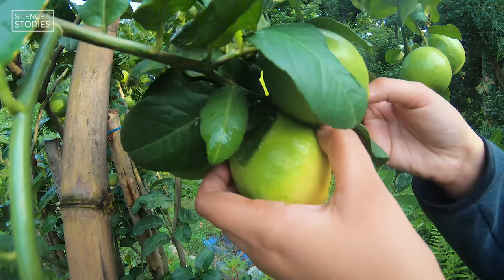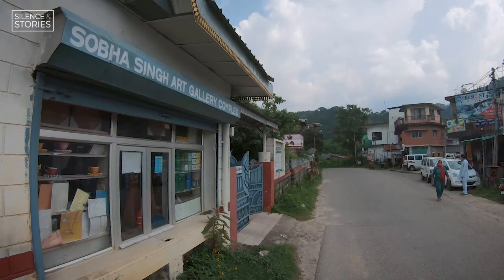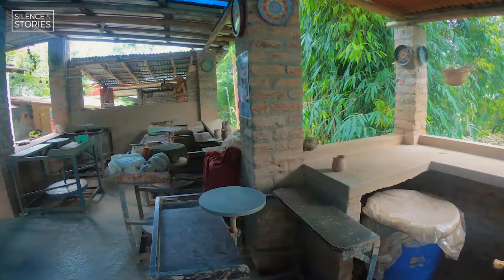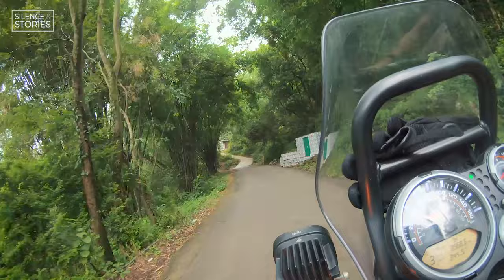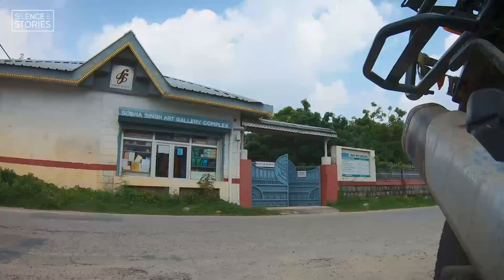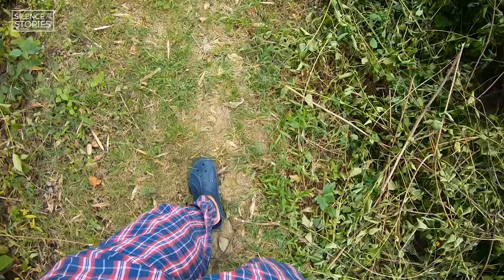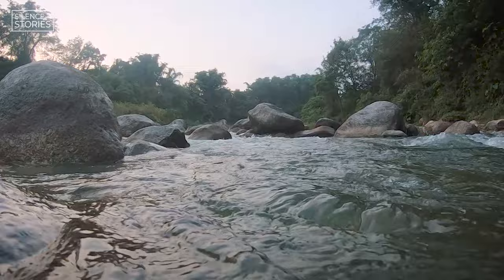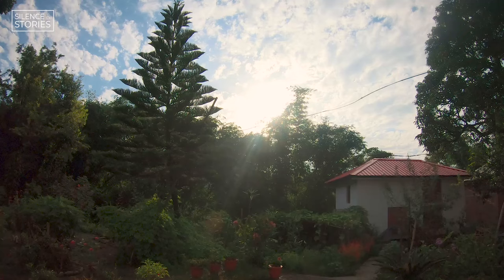Andretta - An Artists' Colony in Himachal | The Kangra Series - Ep 2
A stone's throw from my base village lies Andretta, a historical place which is also known as the artists' colony. And it's not even tough to see why: This part of Himachal Pradesh is just so culturally rich!

So on a nice sunny day in the midst of a long monsoon season here in Kangra, in a forgotten village around Palampur, I do some exploring. Tag along :)

Music (Artist): Aljosha Konstanty
Music (Artist): Near The Horizon
Music (Artist): Oscuro

🏍️ SOME GEAR & ACCESSORIES THAT I USE

📸 RECORDING ACCESSORIES
⚬ GoPro mounts
⚬ GoPro battery charger
⚬ GoPro mic adapter
⚬ GoPro shorty
⚬ GoPro housing cage
⚬ Helmet mic for GoPro
⚬ Recording mic for GoPro

💻 LAPTOP & ELECTRONICS
⚬ Lenovo Ideapad
⚬ WD hard disk
⚬ Spikebuster extension board

🎒 LUGGAGE ACCESSORIES
⚬ Packing cubes

🏕 CAMPING ACCESSORIES
⚬ Base mattress
⚬ Portable water canister

🔧 BIKE ACCESSORIES
⚬ Rear rack plate
⚬ Chain cleaner
⚬ Chain paste
⚬ Portable tyre inflator
⚬ Reflective Vest

This channel is all about travel, adventure and people from different walks of life. Here you will find a healthy dose of travel inspiration, tips and tricks,  and some of my adventures through the beautiful country of India.

-Utkarsh